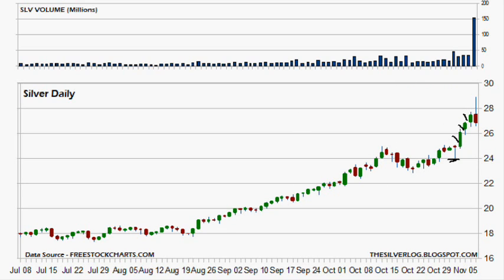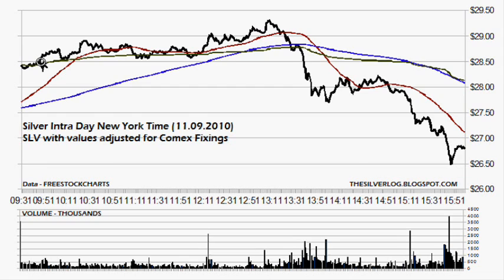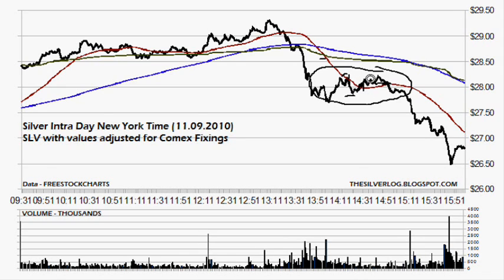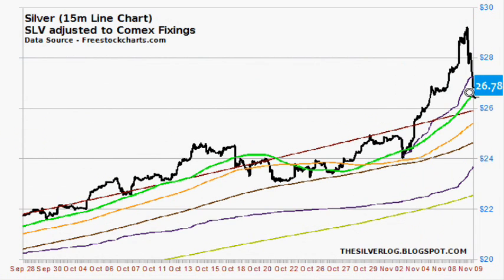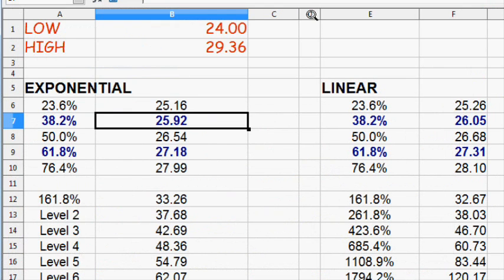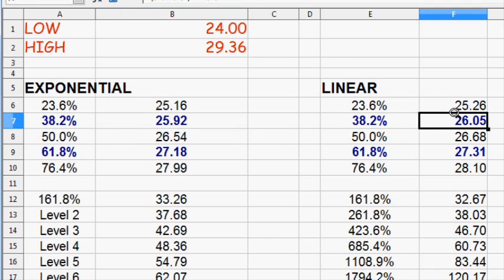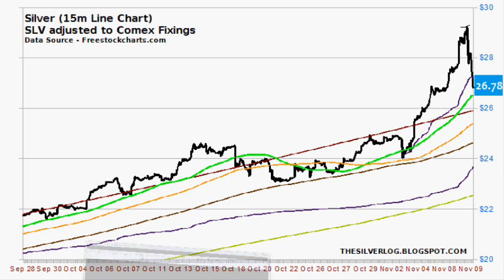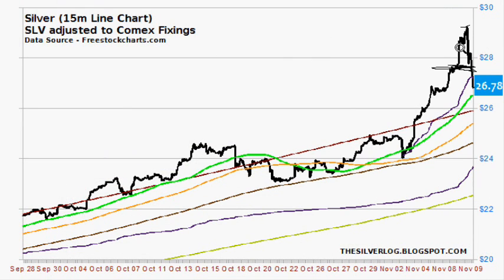The Silver Log (11.09.2010) - An almost $3.00 spike occurs and the trend remains higher